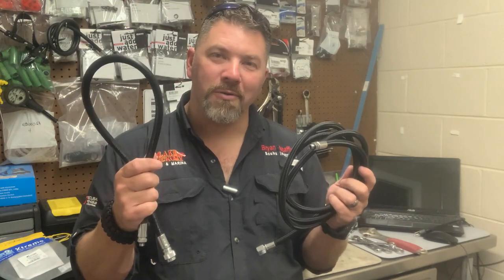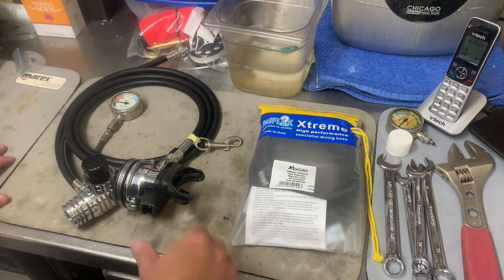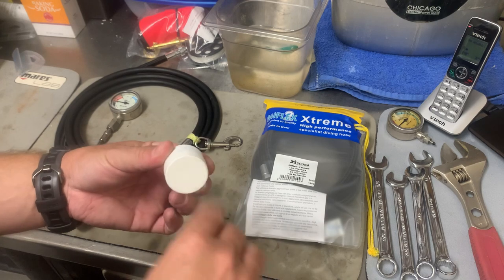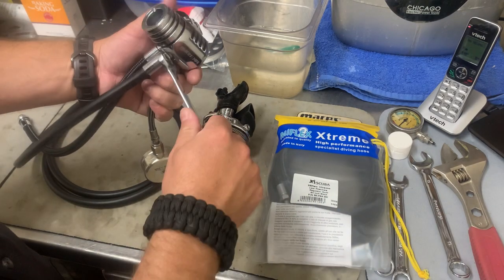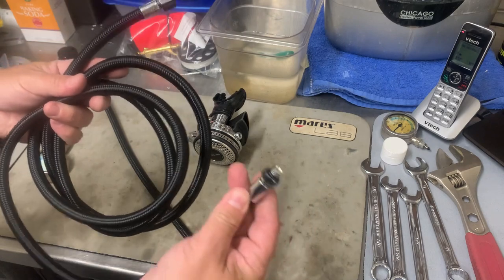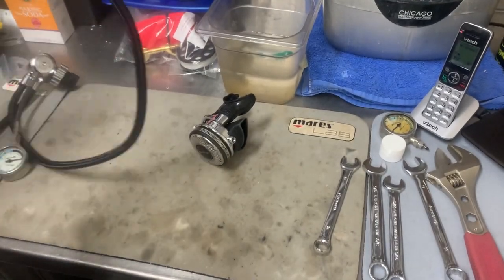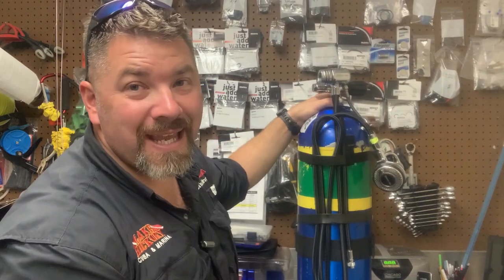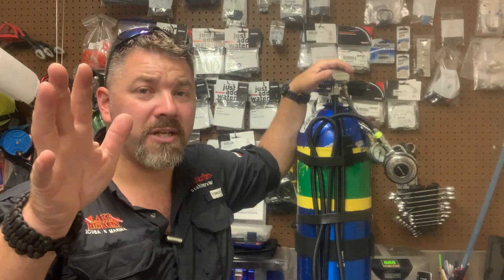Changing A Regulator Hose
A primary skill all Divers who own their own equipment should master, is how to change a hose on a regulator. In this video, Instructor Trainer Bryan Stafford shows us just how easy it is to swap hoses.